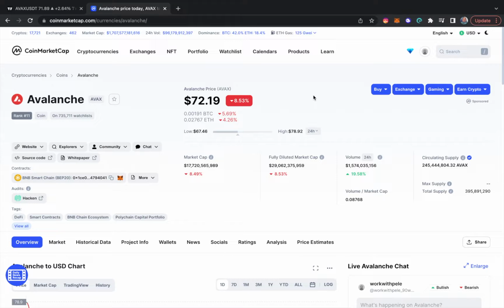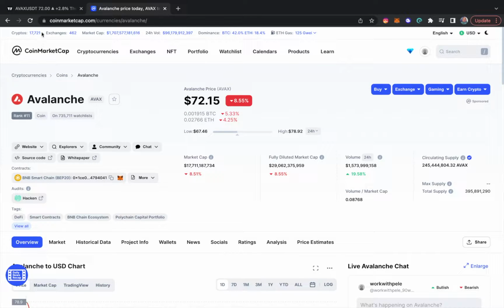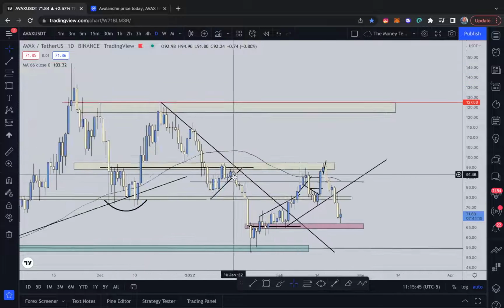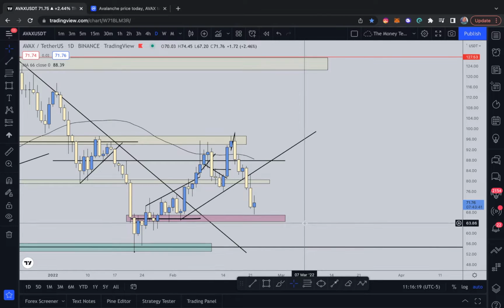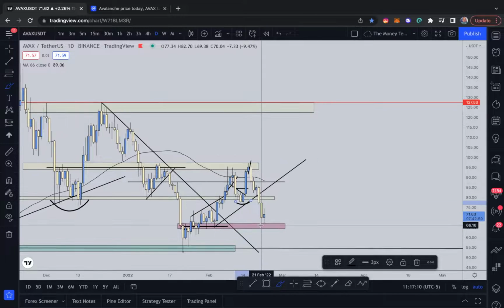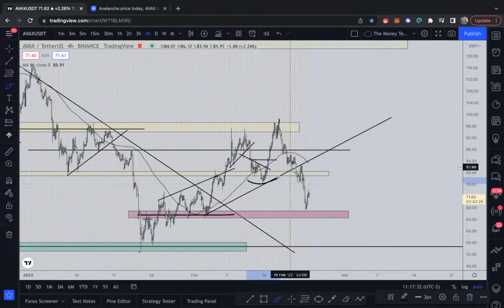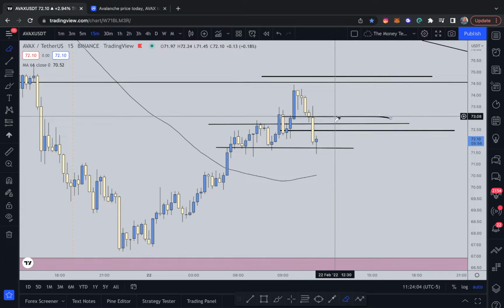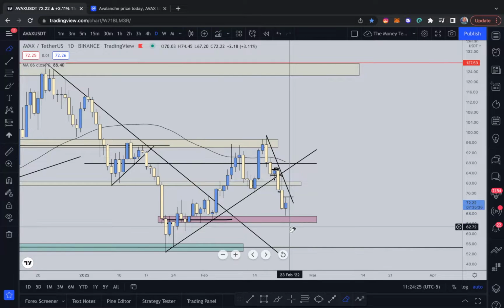HOW TO ANALYZE CRYPTO CHARTS HAS AVALANCHE FOUND SUPPORT? PRICE PREDICTION 2022! AVAX CHART ANALYSIS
HOW TO GET FINAL CUT PRO FOR FREE!

How to Recover Lost Crypto Funds!